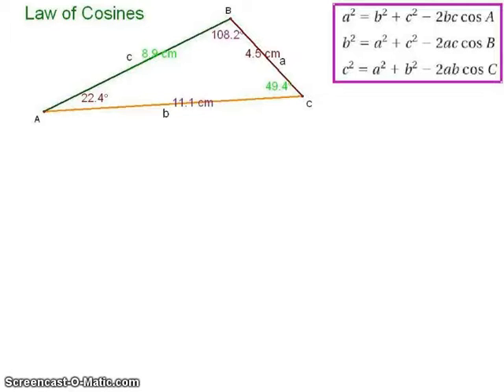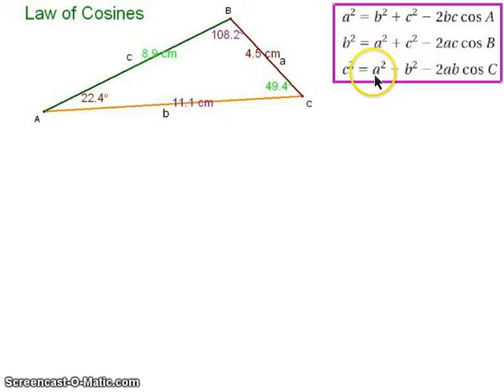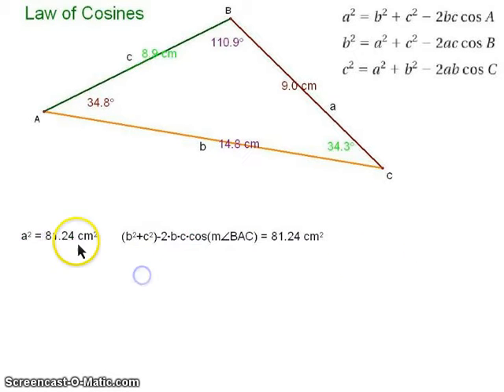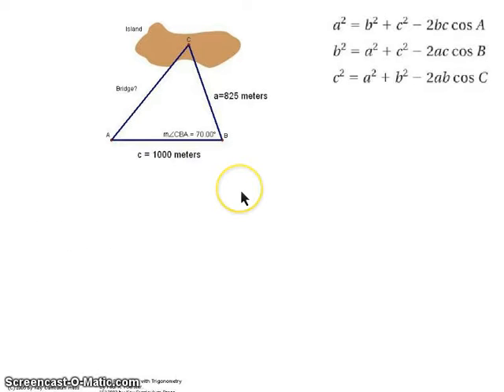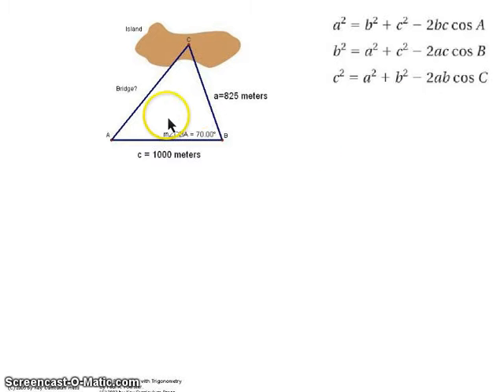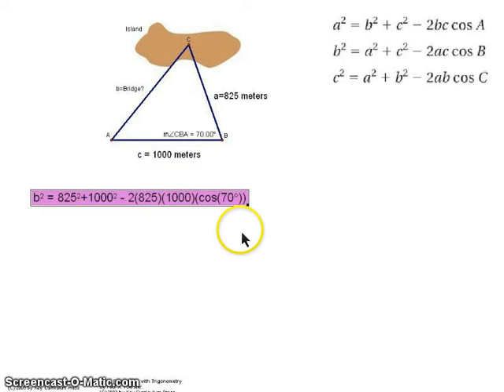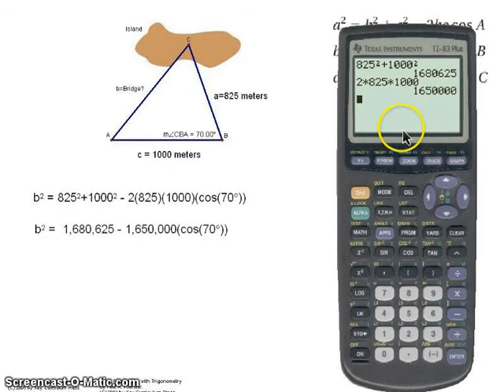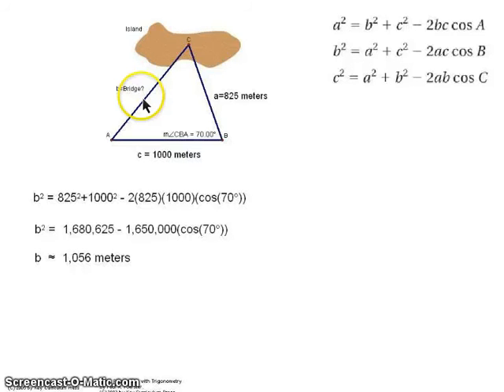Law of Cosines